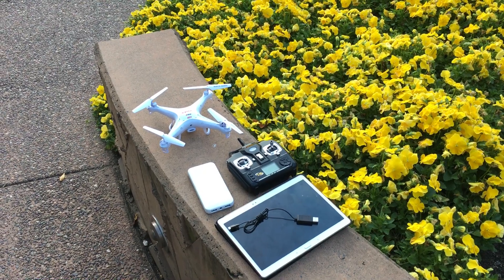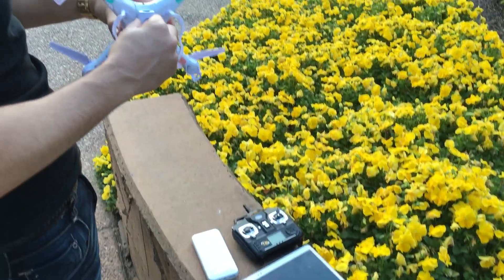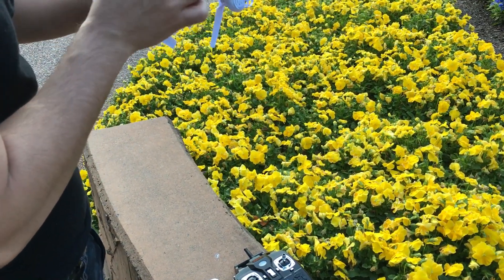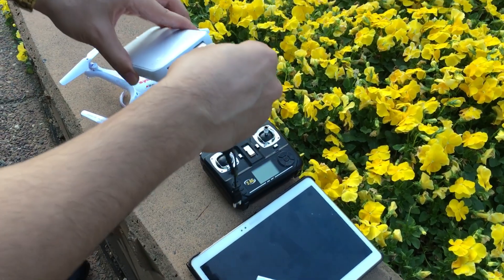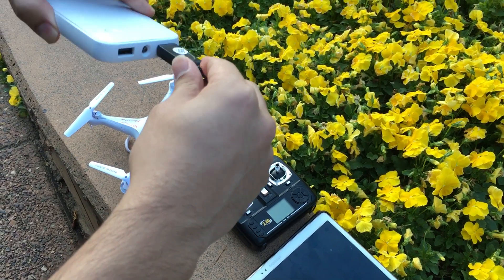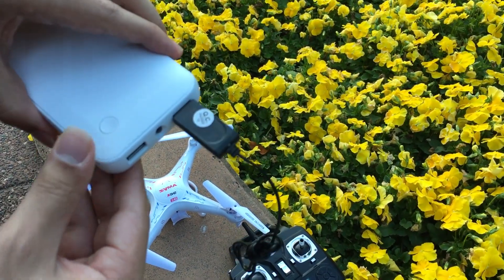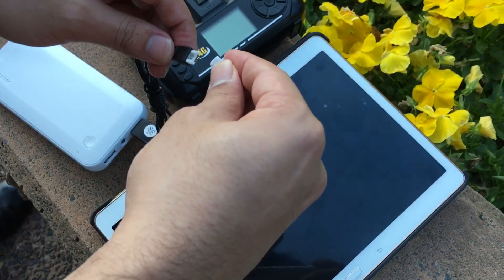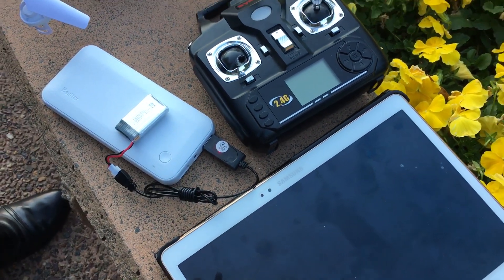Syma X5C-1 Drone how to charge with portable phone charger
A different way to charge your drone.